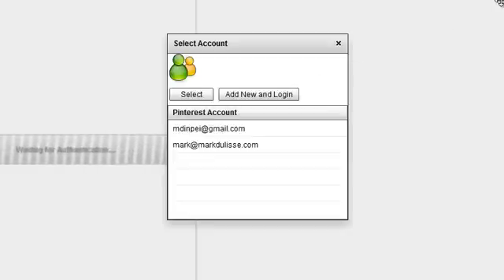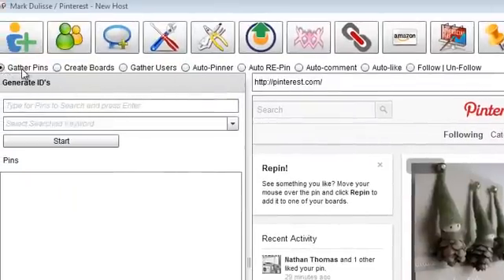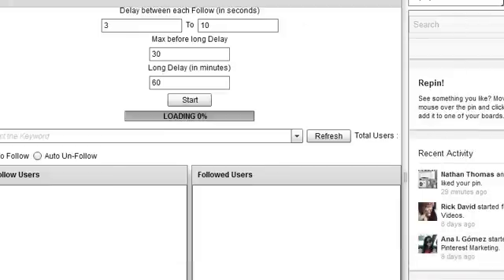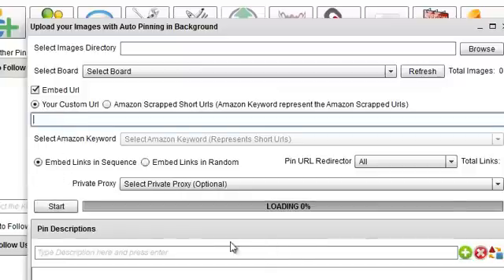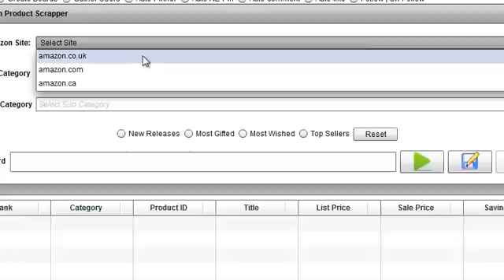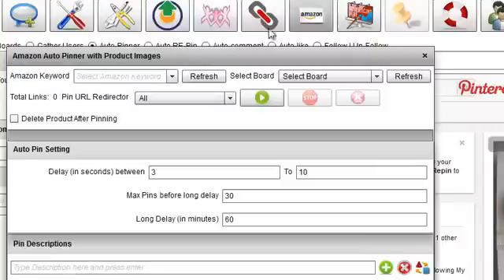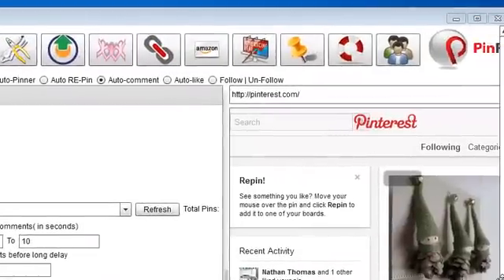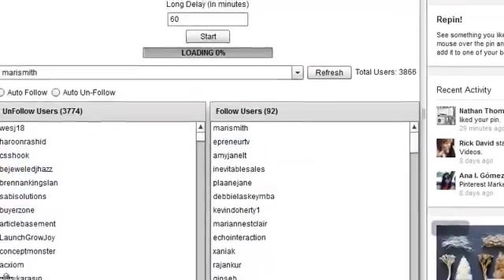PinRanker - #1 Free Traffic Pinterest Autobot Software (with Amazon Module)